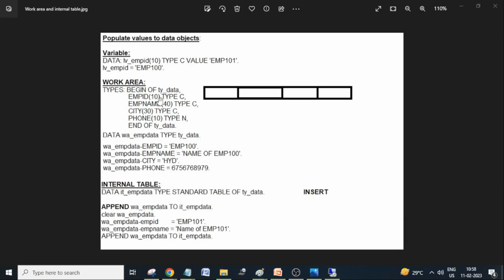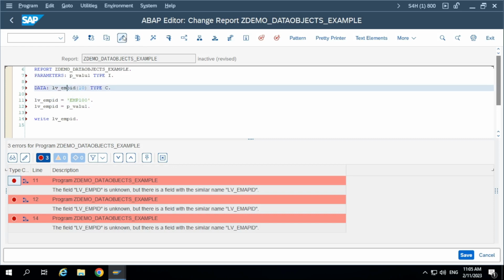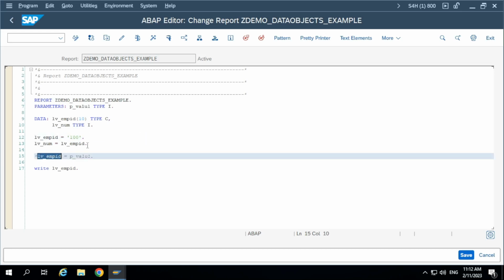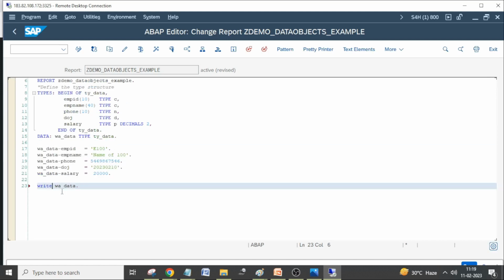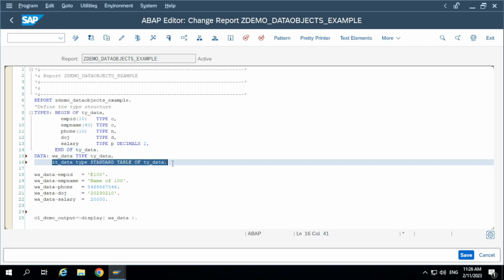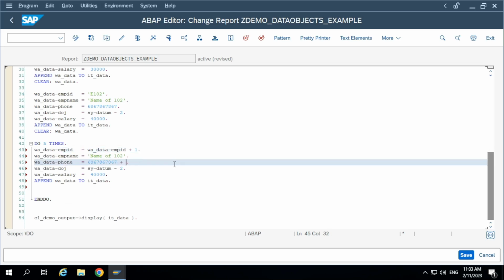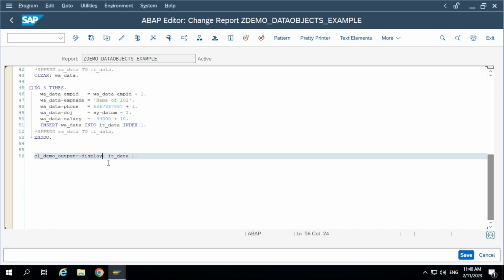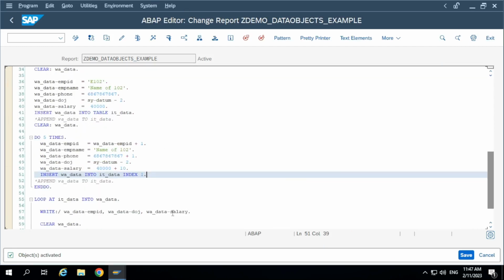9. Populate Data To Work Area and Internal Table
Populate data to work area and Internal Table using APPEND, INSERT
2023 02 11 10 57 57